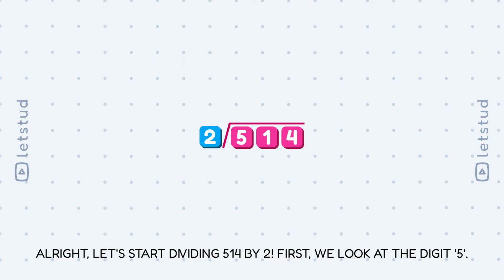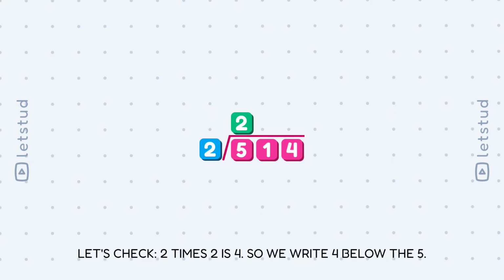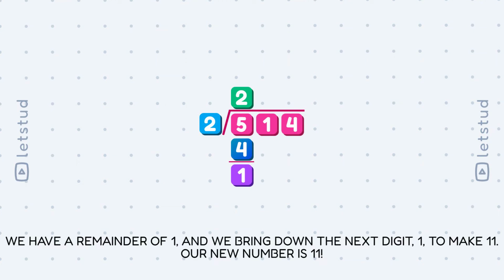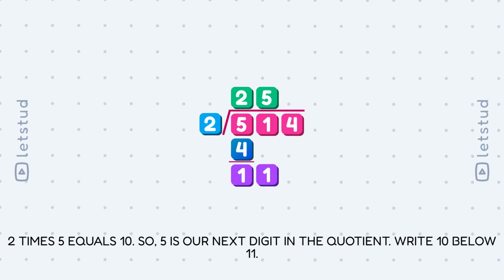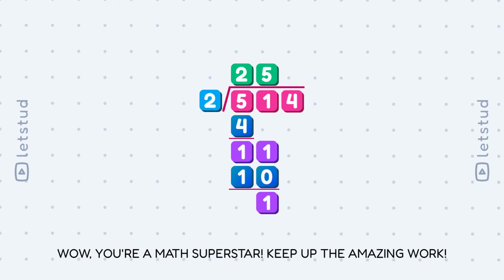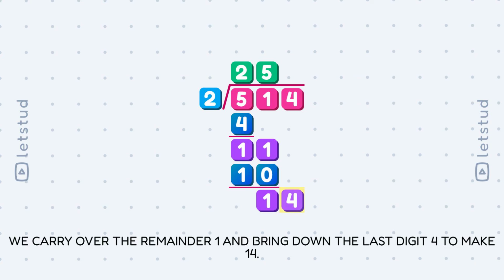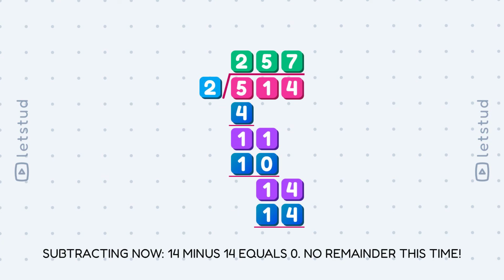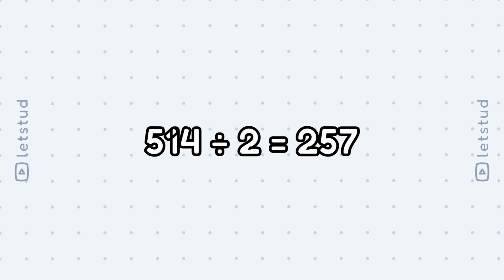Long Division: 514 divided by 2 | Step-by-Step Math Lesson for Kids & Beginners